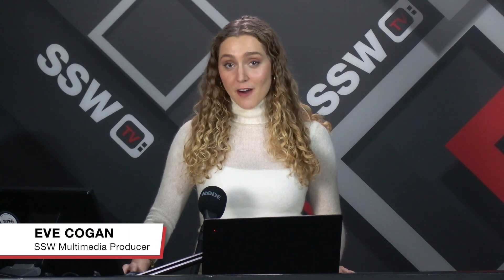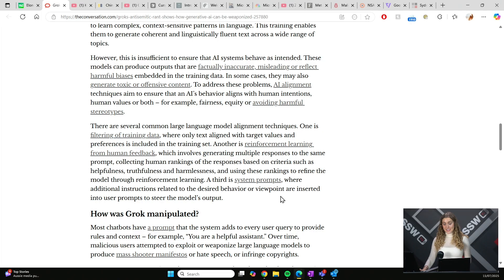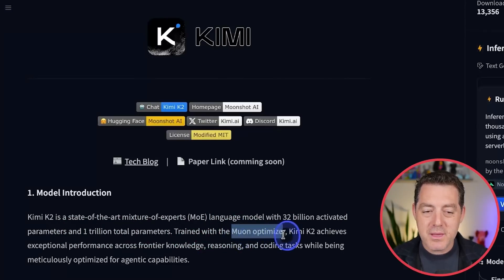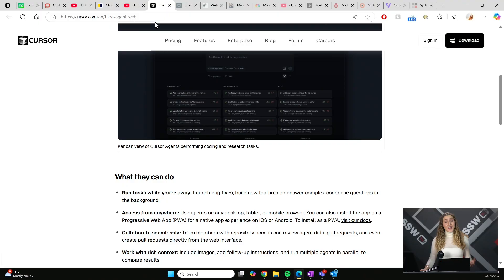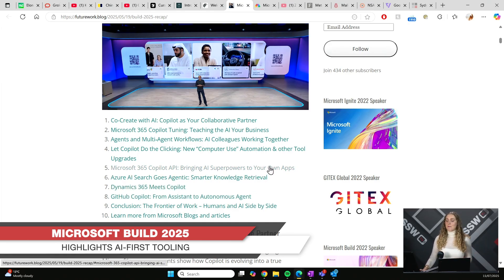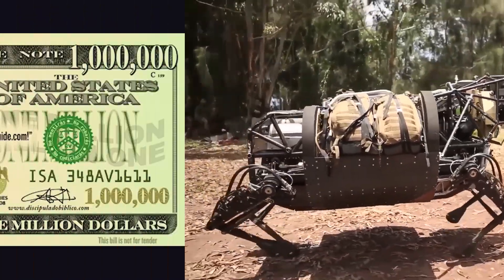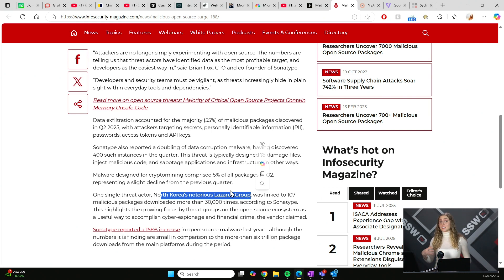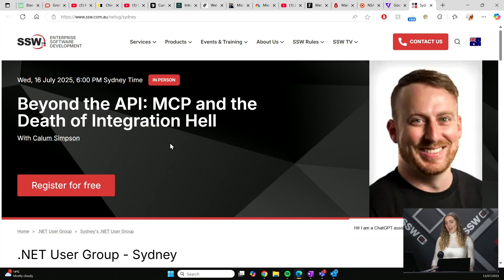Tech News #50 | Eve Cogan | Grok 4, Comet, Kimi K2 – July's Big AI Moves!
Join Eve Cogan as she delivers  SSW's July Tech News roundup, diving into everything from the explosive launch of Elon’s Grok 4 and Meta's nine-figure talent grabs, to the concerning surge in cybersecurity threats and shocking layoffs across Microsoft.

Discover groundbreaking models like Kimi K2 and Comet, get the scoop on Cursor’s mobile rollout, and find out which programming languages the NSA now recommends for security. Plus, try before you buy with Google's latest AI fashion tool!

00:00 | Introduction
00:18 | Elon Musk’s Grok 4 Launch & Controversy
02:40 | Grok 3 Alignment Fail & AI Ethics
04:36 | China's Kimmy K2 Model Impresses with Open Source Power
06:15 | Cursor Web & Mobile Rollout
07:46 | Perplexity Max Tier – Comet Browser & AI Features
09:42 | Microsoft Build Highlights + Copilot Everywhere
11:27 | Mass Layoffs at Microsoft Despite Record Profits
12:58 | Meta vs OpenAI: The AI Talent War
14:55 | Cybersecurity Surge: Lazarus Group & NSA Recommendations
17:20 | Google Doppel App – AI Clothes Try-On

👋 Get in touch:
Eve Cogan – SSW Multimedia Producer

v1 - Marcus